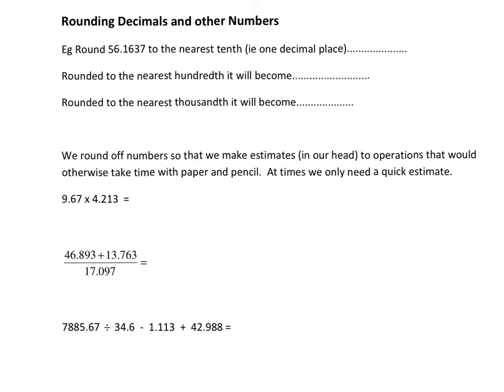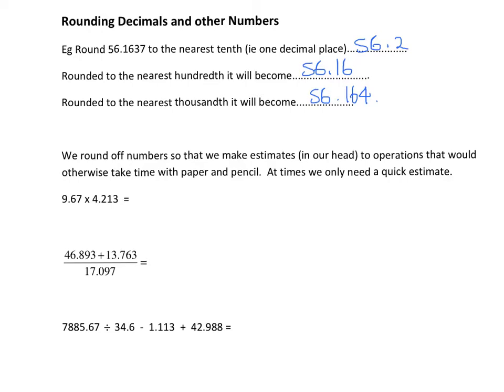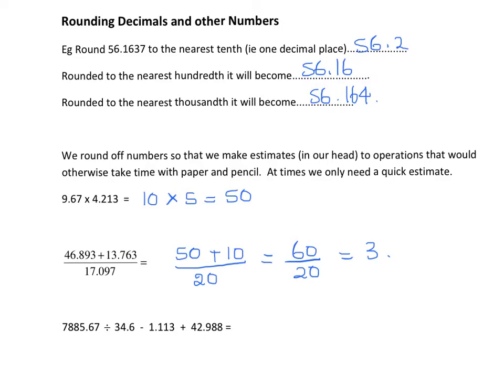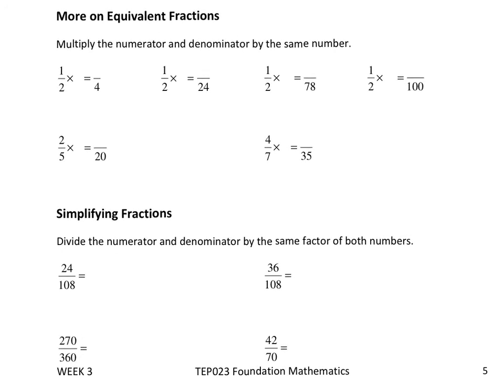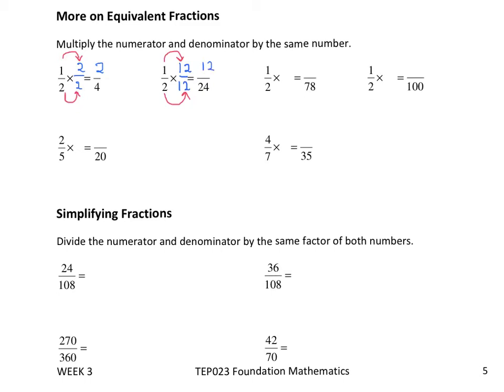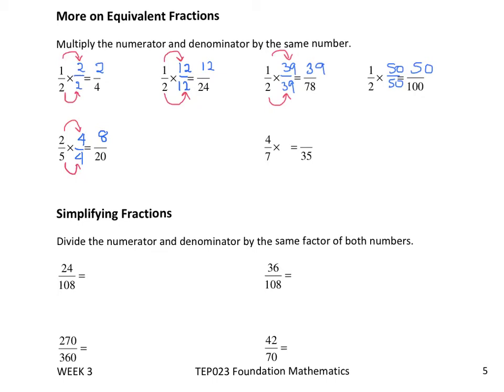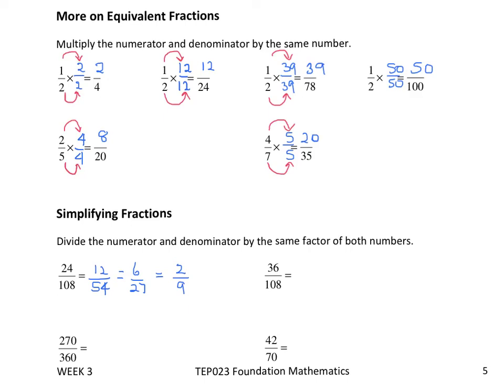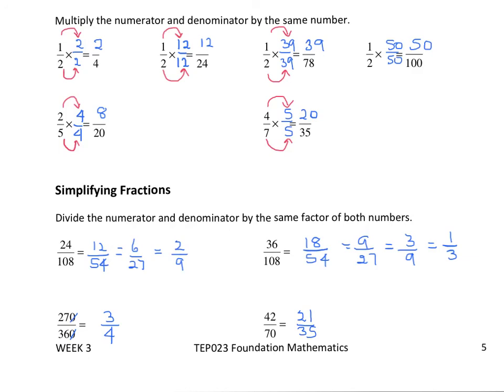TEP023 Week 3 Page 5